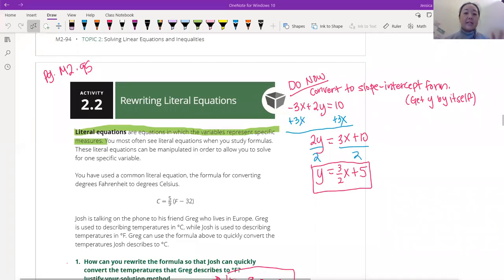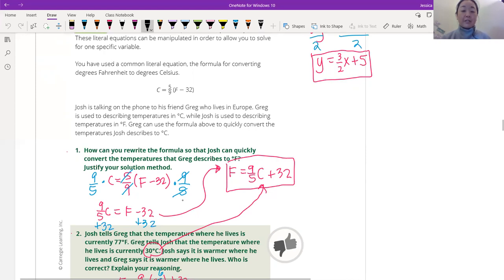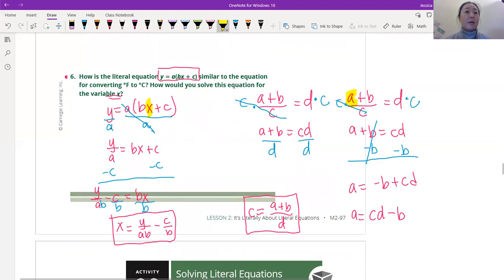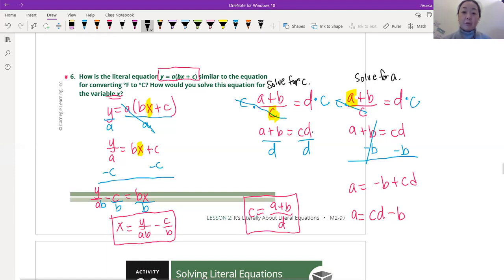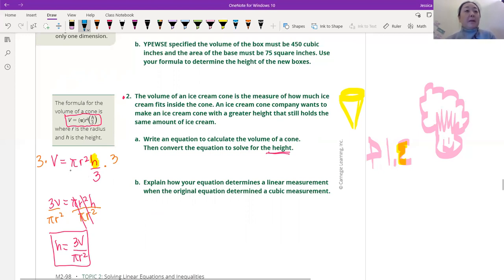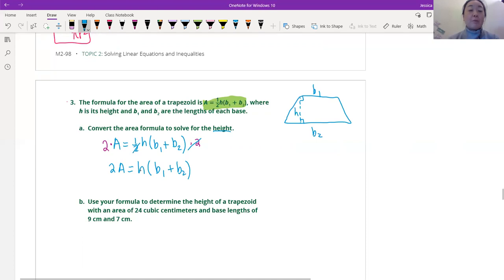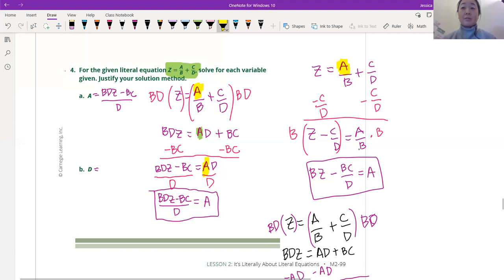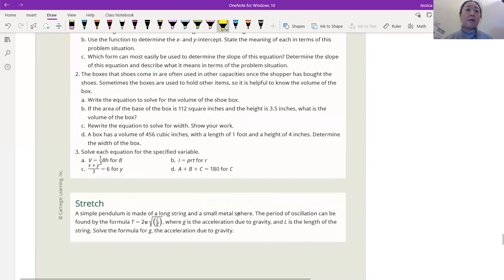A1 M2T2 Lesson 2 Its Literally about Literal equations Day 2